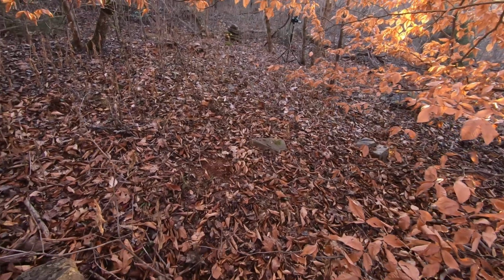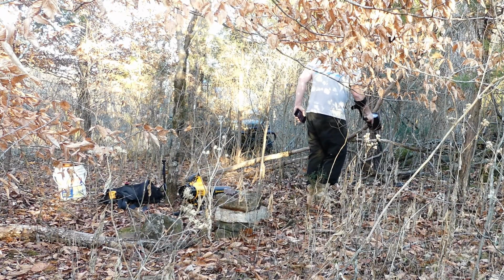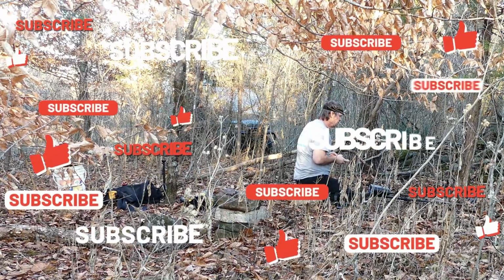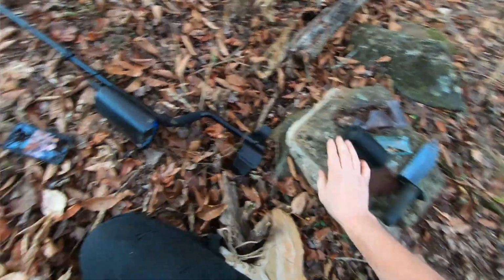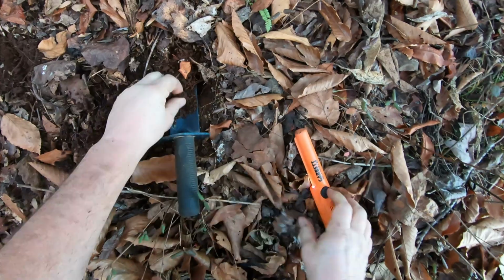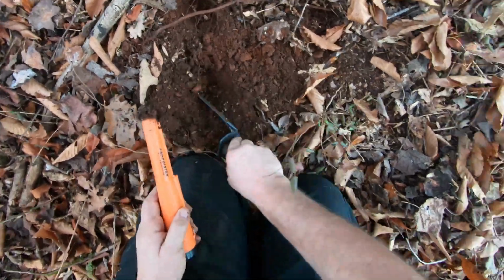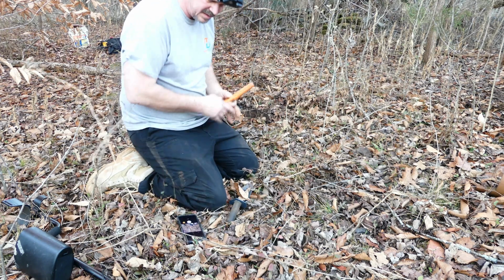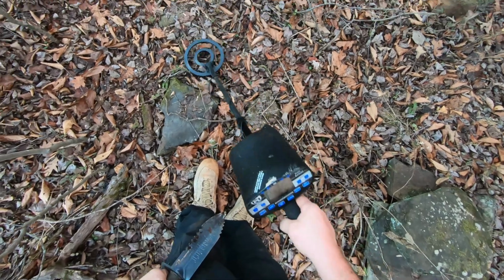Uncovering Forgotten History With a Metal Detector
In this video, I set off to Uncover Forgotten History With a Metal Detector on a 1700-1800's Old Homesite. We use a Bounty Hunter Metal Detector, Garrett Pinpointer and a shovel to find lost relics from the past. Join us as we uncover history by metal detecting an old homestead! This video showcases the excitement and thrill of unearthing forgotten treasures from the past. We explore the grounds of an old homesite, detecting everything from coins and buttons to rusted farm tools and pottery fragments. You never know what you may find when you dig into the past!
Whether you are a metal detecting enthusiast or just love history, this video is sure to captivate you. I share my tips and tricks for detecting and identifying artifacts, as well as some interesting historical facts about the area I am exploring. This is a great way to learn about the past while having fun in the present.
So come along with us on this adventure through the past. I guarantee you will enjoy every moment of it! Let me know about what buried treasure and artifacts you have found and  if you post on your these kinds of videos on your YouTube channel.

Join me as I explore this historic 500-acre property with my metal detector in search of fascinating civil war relics and other hidden treasures. As an artifact hunter passionate about uncovering pieces of history, I'll show you the exciting discoveries made during metal detecting around these old home sites. From bottle hunting near the stone foundations to documenting each find, we'll piece together the story of this remarkable location! 🏺🔍